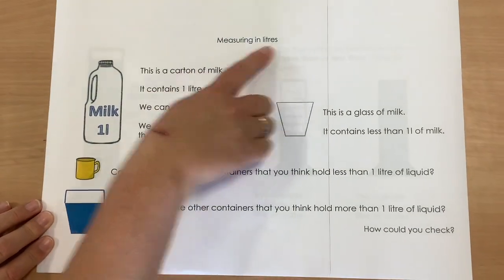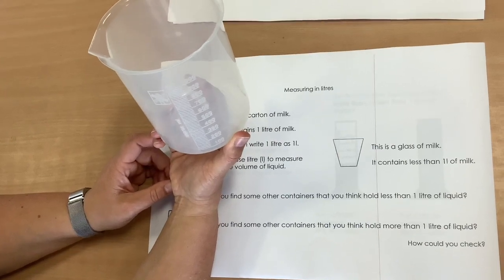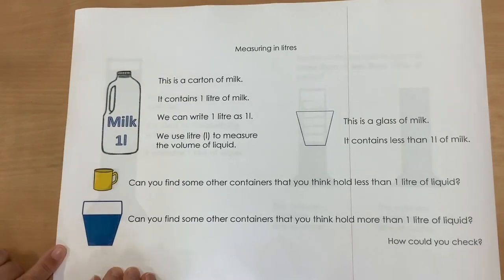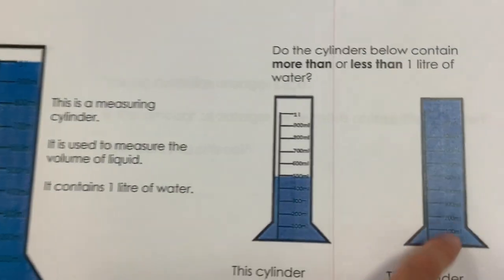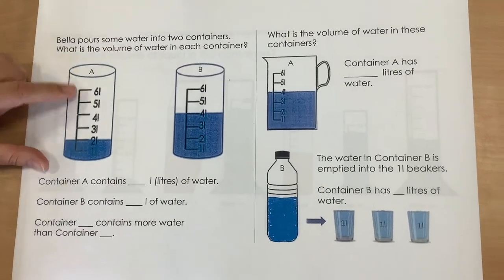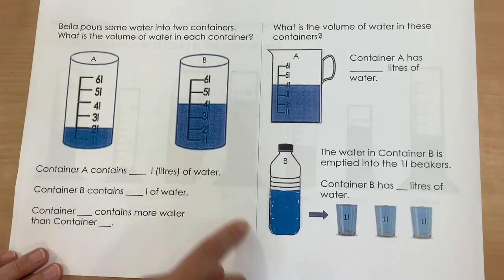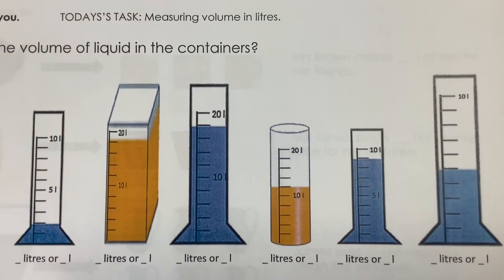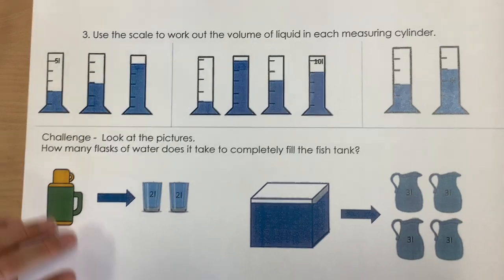Year 3 Maths - Volume - measuring in litres